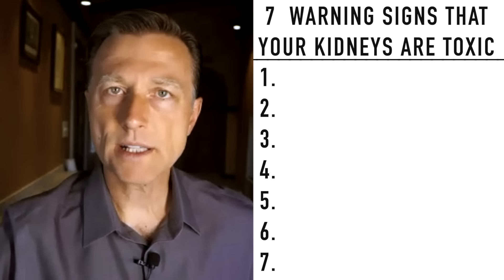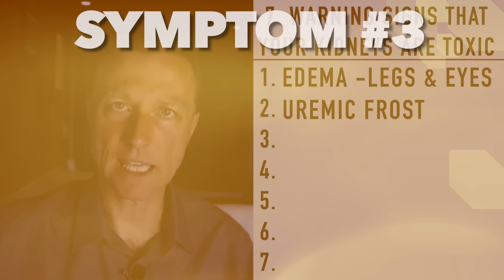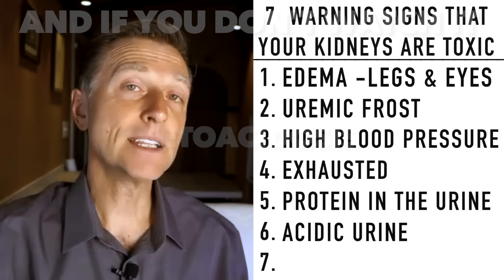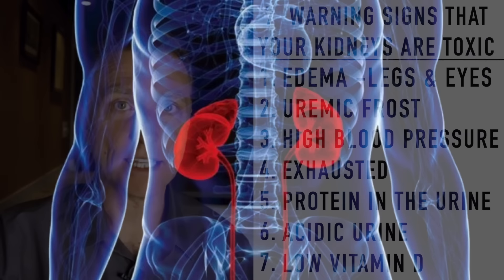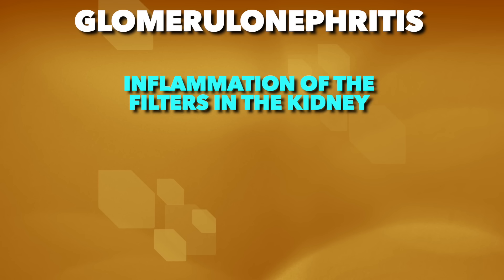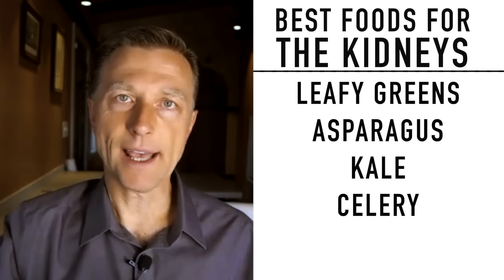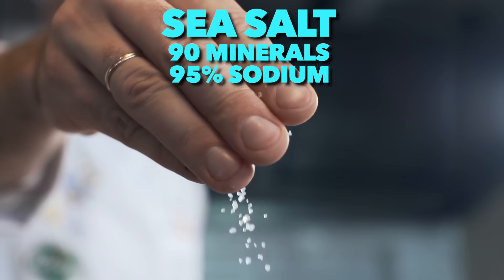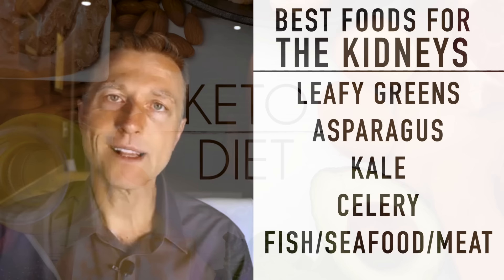7 Warning Signs That Your Kidneys Are Toxic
Look out for these seven signs that your kidneys are toxic—and learn the best way to support healthy kidneys.

0:00 Introduction
0:25 What is the purpose of your kidneys?
1:12 7 warning signs that your kidneys are toxic
5:29 Primary causes of kidney damage
10:30 The best foods for your kidneys
14:00 Avoid these foods if you have kidney damage
15:17 The best diet for your kidneys

In this video, we’re going to talk about the seven warning signs that your kidneys are toxic.

What is the purpose of the kidneys? Kidneys filter your blood to get rid of toxins and reabsorb useful nutrients.

The more your kidneys are damaged, the more they fail to filter out waste products and toxins.

Early signs of kidney damage can include:
• A metallic taste in your mouth
• Itchiness
• Ammonia odor on breath

Here are the 7 Warning signs that your kidneys are toxic:

1. Edema (fluid build-up) in legs or underneath eyes

2. Uremic frost (urea crystal deposits on the skin)

3. High blood pressure

4. Exhaustion

5. Excess protein in the urine

6. Acidic urine

7. Low vitamin D

These are the primary causes of kidney damage:
#1 Diabetes
#2 High blood pressure
#3 Polycystic kidney disease
#4 Glomerulonephritis

If you have end-stage kidney disease, it’s important to avoid having too much phosphorus and potassium.

If you don’t have severe kidney damage, potassium is one of the most important minerals to support your kidneys.

When you have kidney damage, you will likely have low vitamin D and calcium.

The best foods and nutrients for your kidneys are:
• Leafy-green vegetables
• Asparagus
• Kale
• Celery
• Fish/seafood
• Organic grass-fed meat
• Baja gold sea salt
• Renafood (Standard Process)

Avoid these foods if you have kidney problems:
• Spinach
• Almonds
• Kiwi
• Beet leaves
• Beans
• Grains
• All low-quality foods that contain chemicals, herbicides, pesticides, and GMOs

2.5 liters of water daily is ideal for supporting healthy kidneys.

The Healthy Keto diet and intermittent fasting plan is the best way to support healthy kidneys.

I hope this helped explain the seven warning signs that your kidneys are toxic.